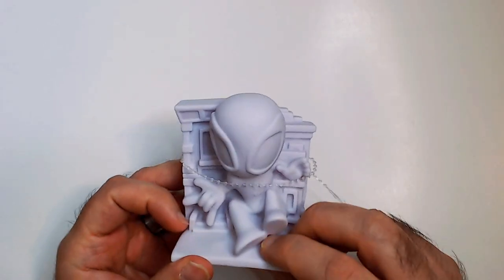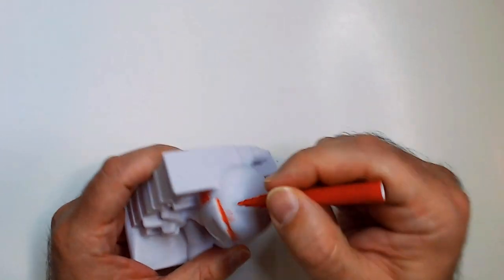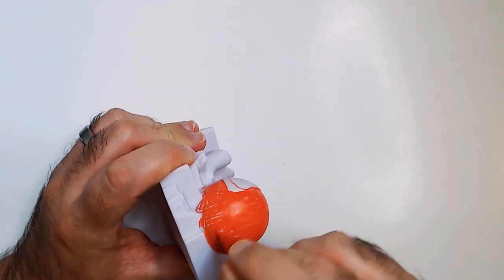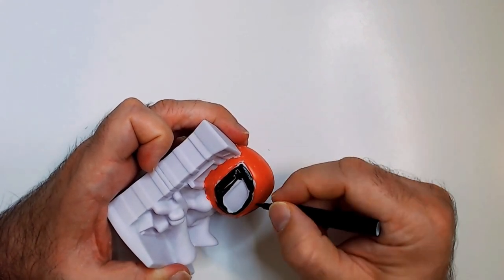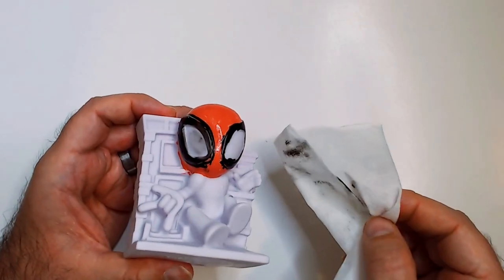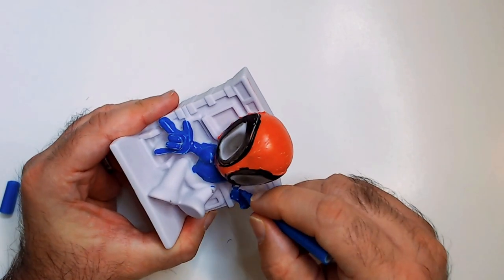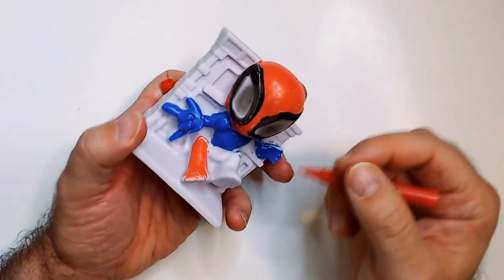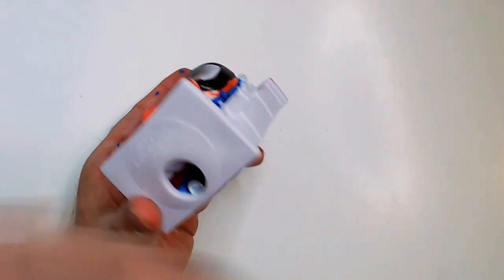Spidey Vinyl from Dollar Tree